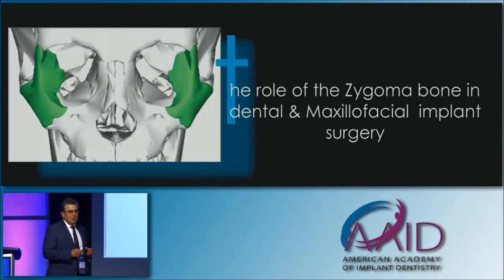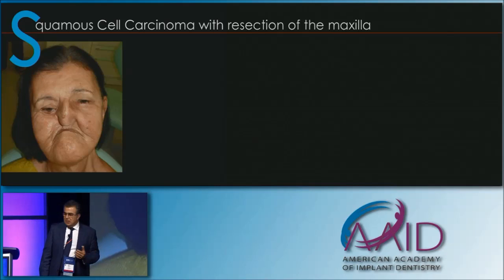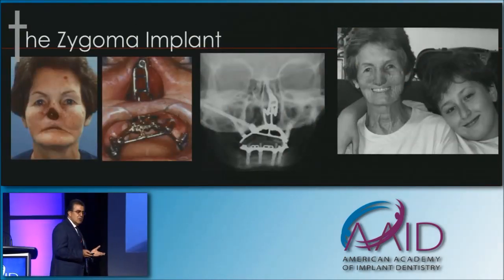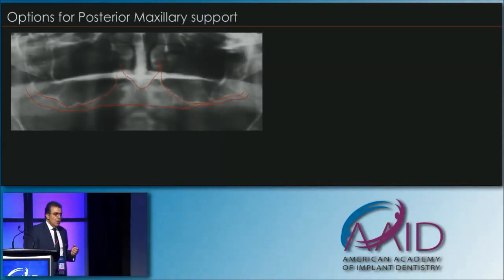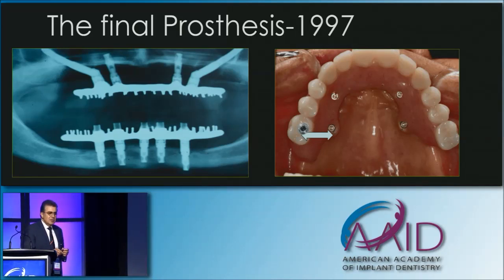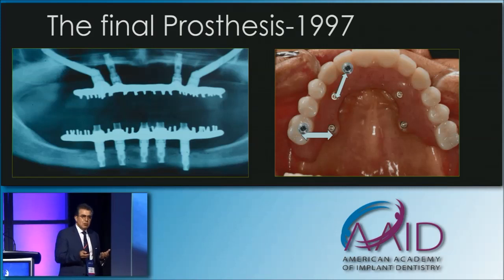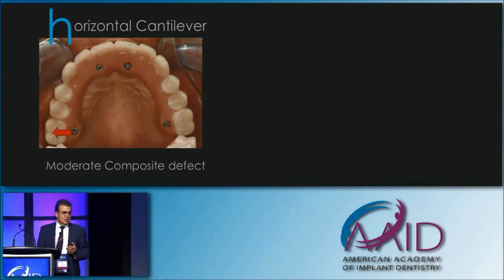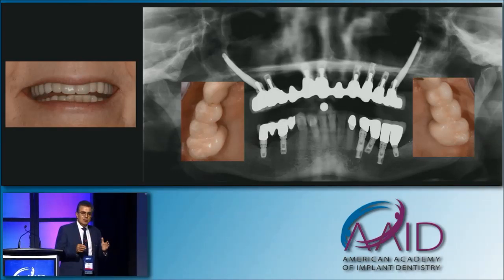Demystifying the Role of the Zygomatic Implant sample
Demystifying the Role of the Zygomatic Implant

Presented at AAID's 2016 Educational Conference

Edmund Armand Bedrossian, DDS

Diplomate, American Board of Oral and Maxillofacial Surgery
Author, Implant Treatment Planning for the Edentulous Patient
Professor, University of the Pacific School of Dentistry, San Francisco, California
In the edentulous patient, a paradigm shift has taken place as the graftless surgical approach has gained credibility. To execute this treatment concept, an algorithm for treatment as well as the management of complications must exist.This presentation will share the different surgical treatment plans available for delivery of the graftless immediate-load concept. Management of intraoperative as well as postoperative complications using the All-on-4™ as well as the zygomatic concept will also be discussed.

Learning Objectives
At the completion of this presentation, participants should be able to:

Comprehend a range of treatment planning concepts for the maxilla
Formulate optimal prosthetic planning for the maxilla
Create a decision-making tree for the graftless approach
Understand decision-making algorithms for management of complications